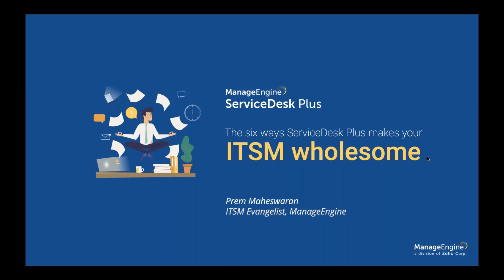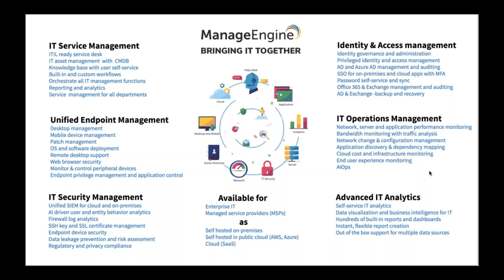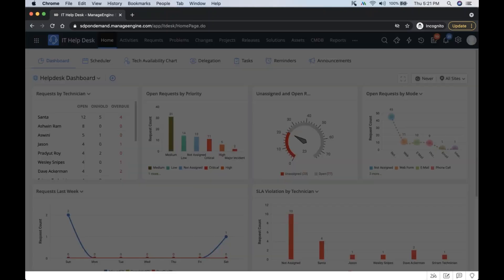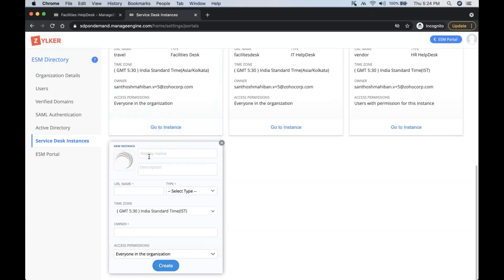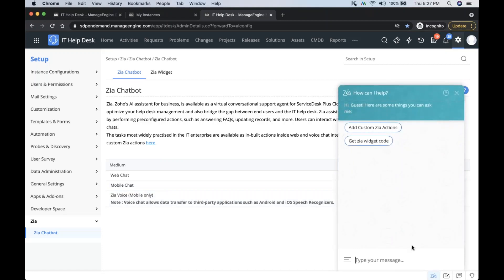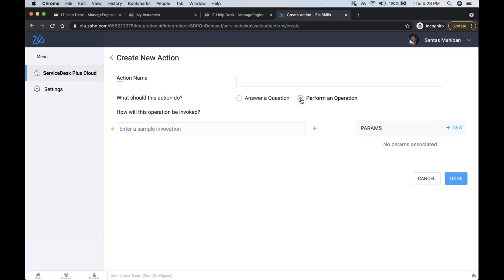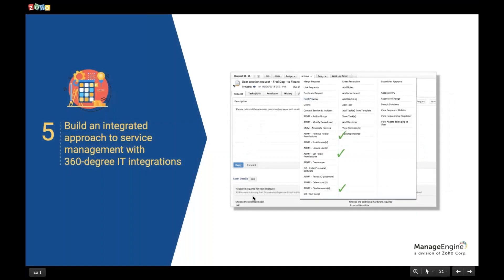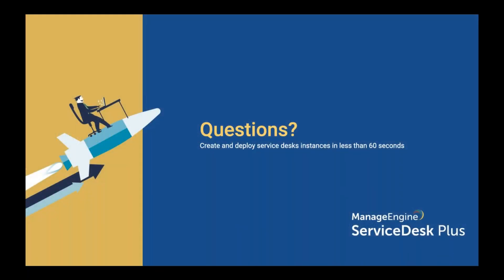The six ways ServiceDesk Plus makes your ITSM wholesome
This software demo was presented by Prem Maheshwaran, Lead Evangelist - ITSM, ManageEngine.

From Enterprise Service Management, using which you can bring together your IT and non-IT teams to providing advanced analytics for intelligent decision-making, it has got it all.

Watch this demo to learn the six key features of ManageEngine ServiceDesk Plus that will alter the course of your ITSM journey!